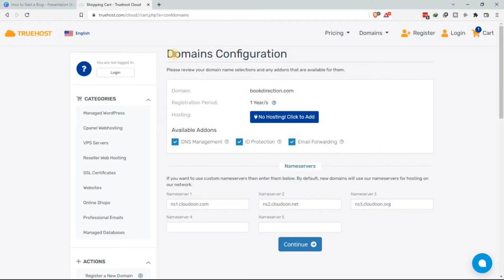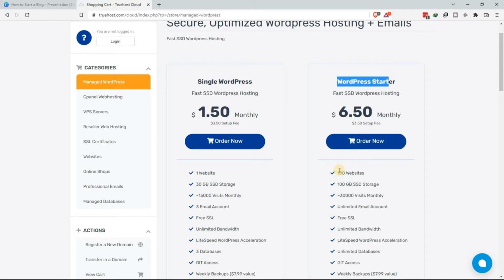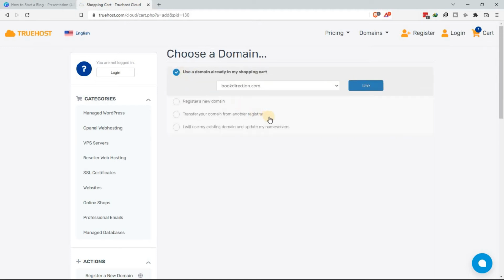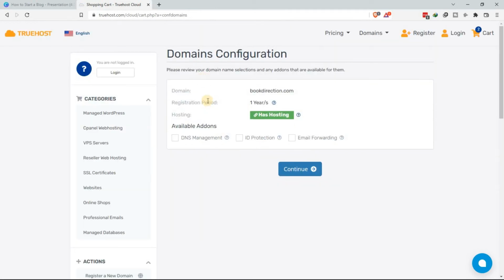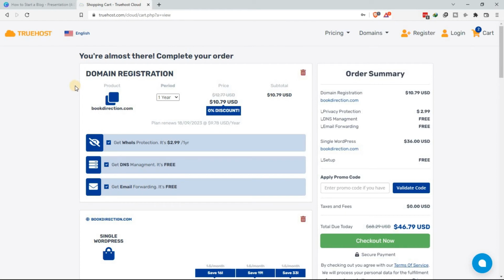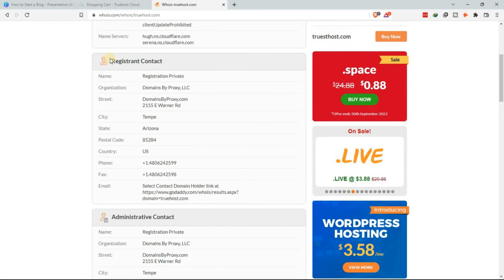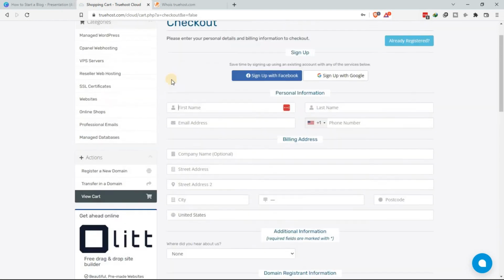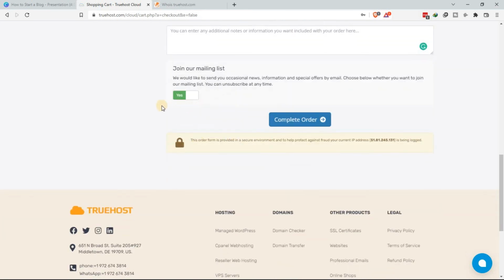How to Start a Blog Part 6: Get Hosting | Where Will Your Blog Live?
There are a lot of options when it comes to hosting your blog. So where will your blog live? This video takes a look at some of the most popular choices and helps you decide which one is right for you. Watch the video to get all the details.